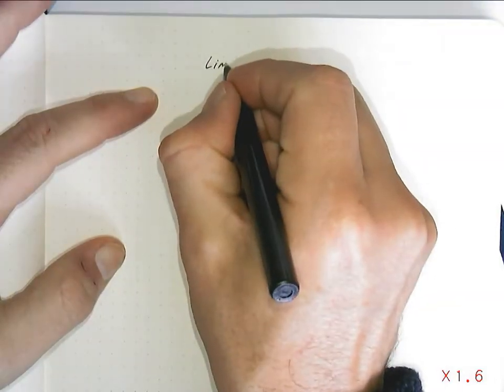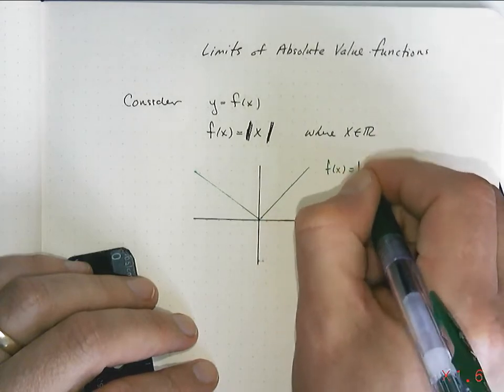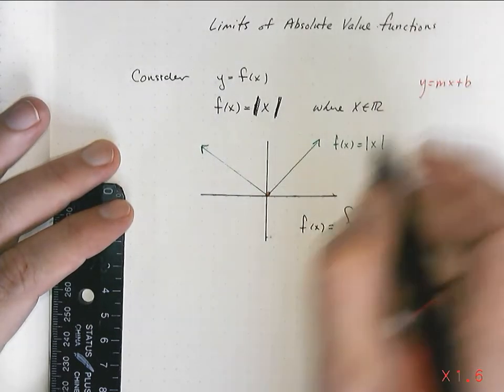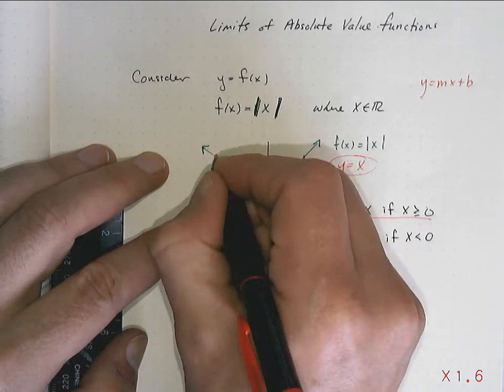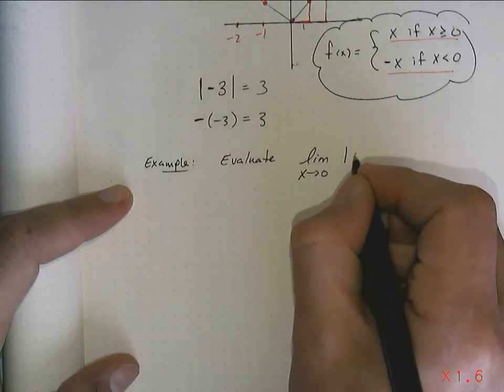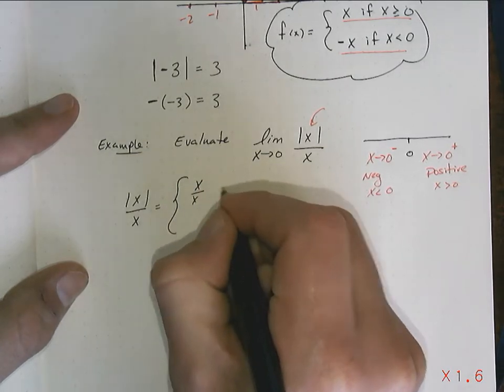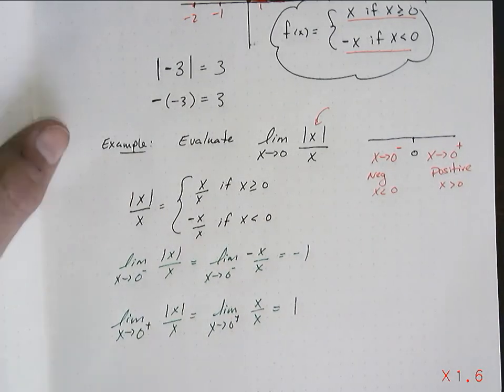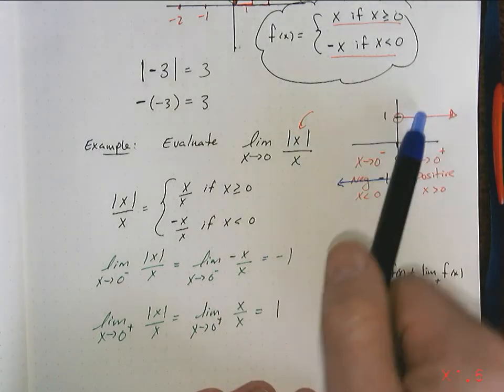Limits of Absolute Value Functions video 1.mp4